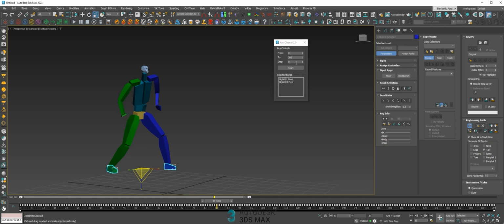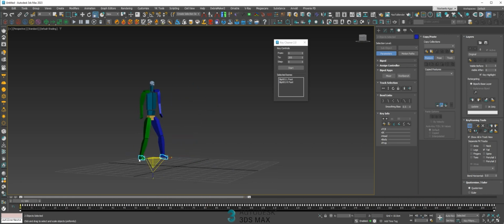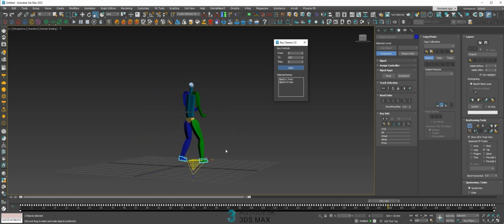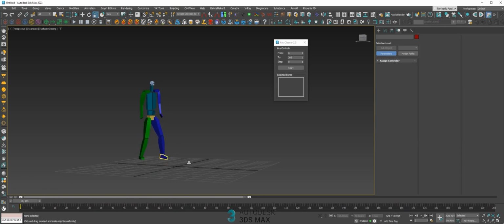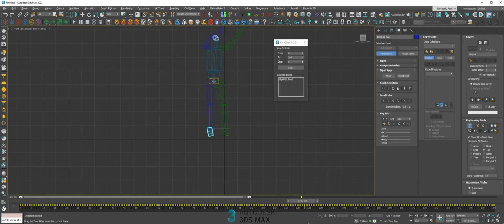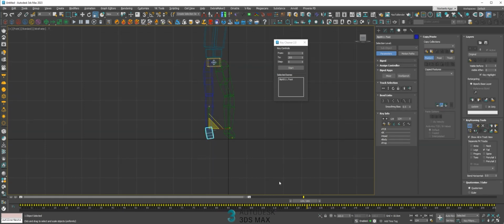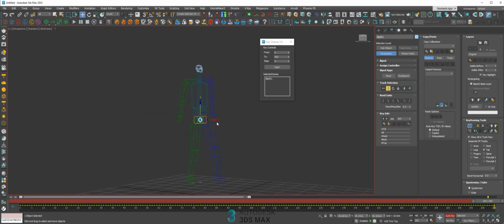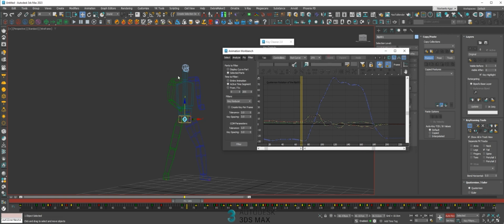KeyClean (How to use)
(How to use) BIPED KeyClean 3dsmax Script